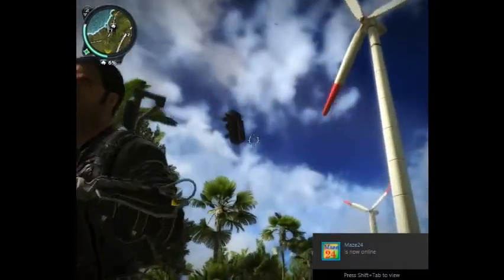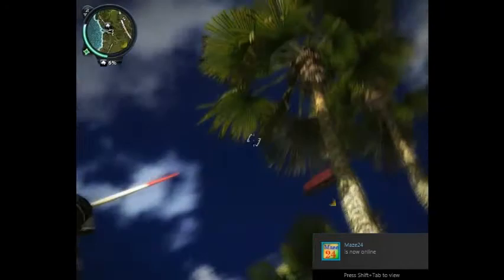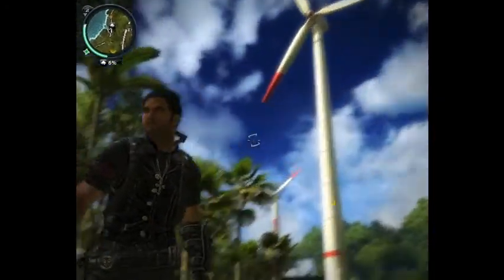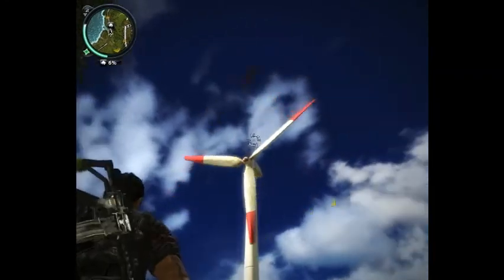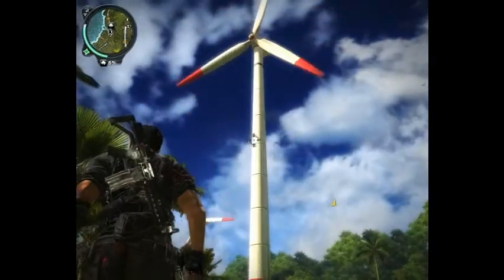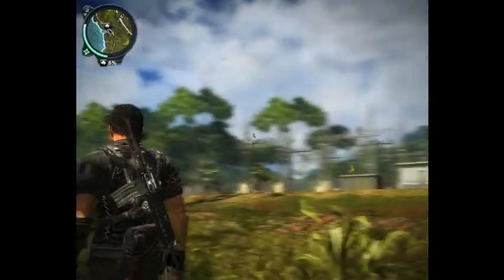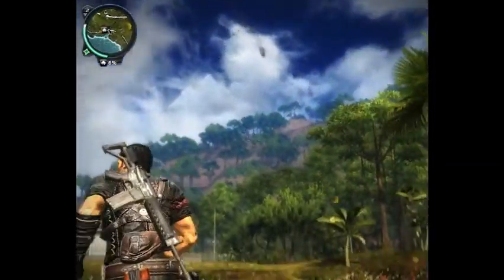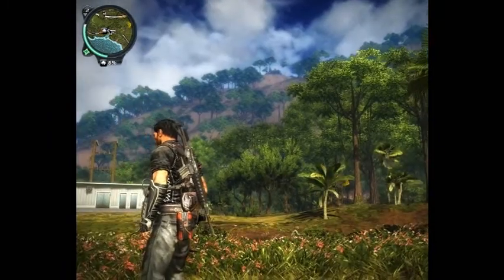Windmill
In its low resolution glory!